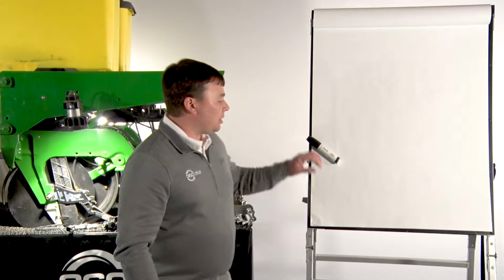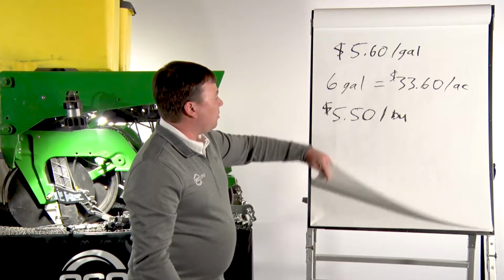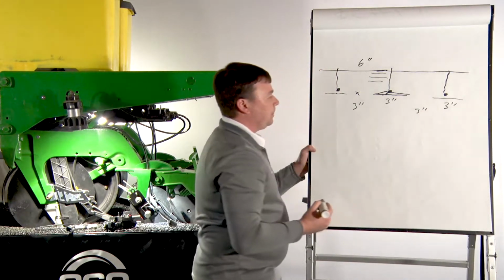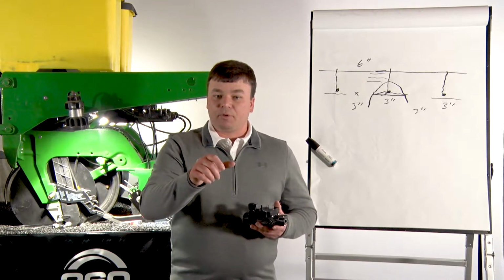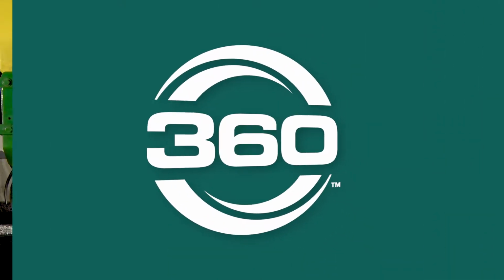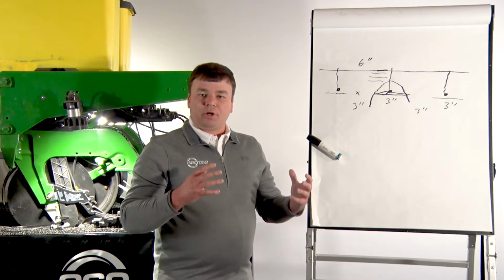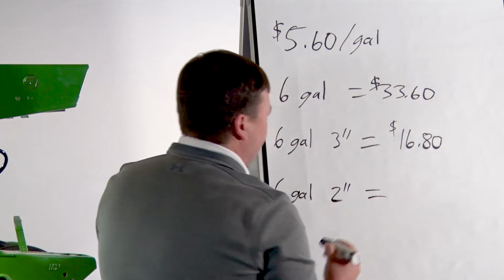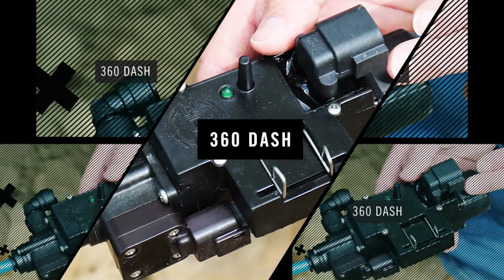Cut your starter fertilizer costs in half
Starter fertilizer in corn production can pay big dividends. But with higher fertilizer costs, it may take eight to 10 more bushels to pay the starter price. 360 DASH lets growers slash starter costs by 50% to 75%. This video shows how.